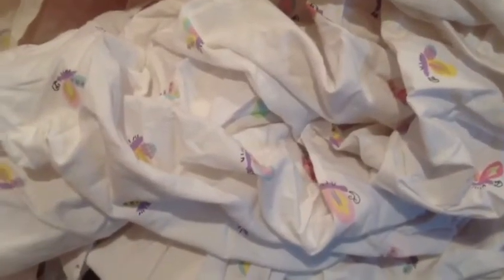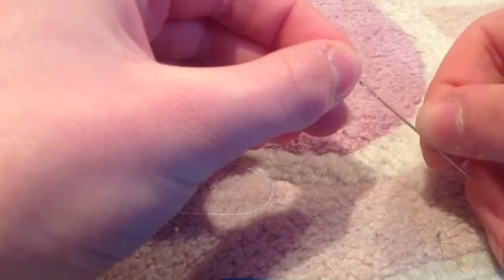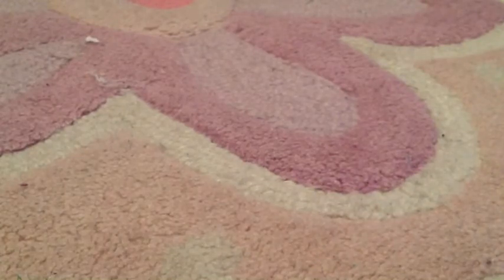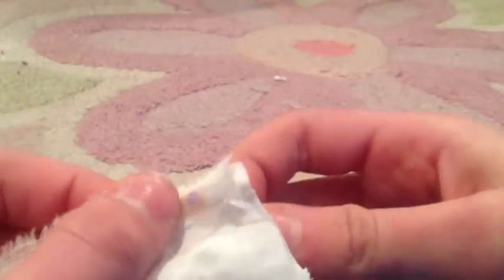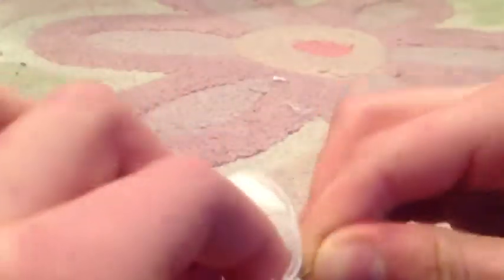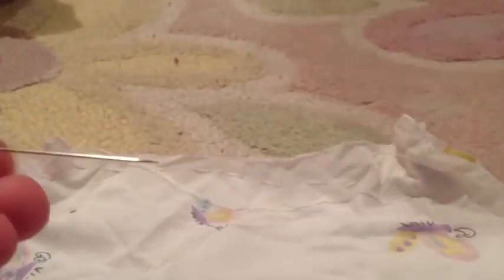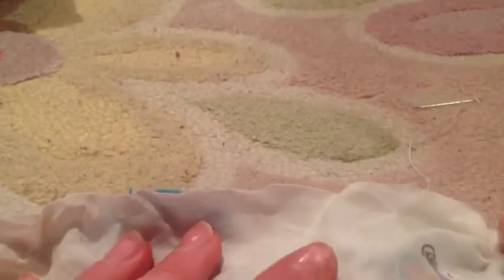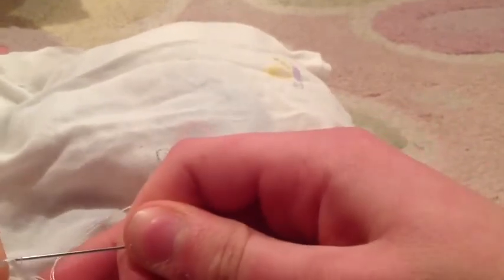DIY: how to sew a mini pillow